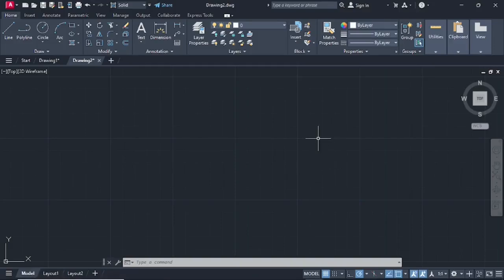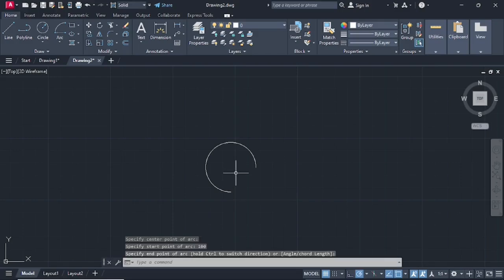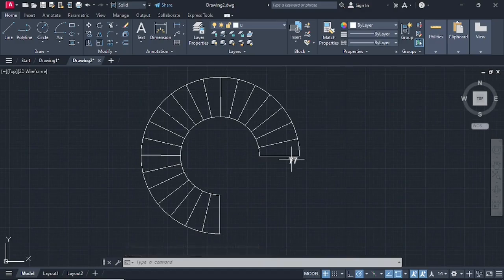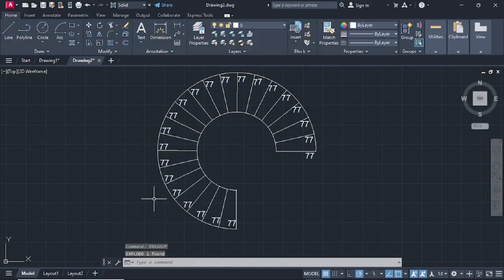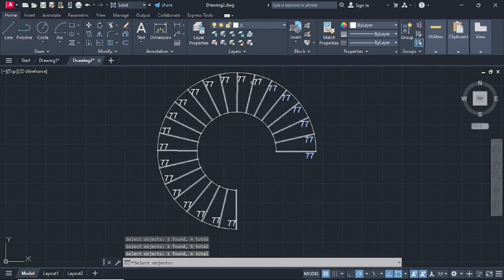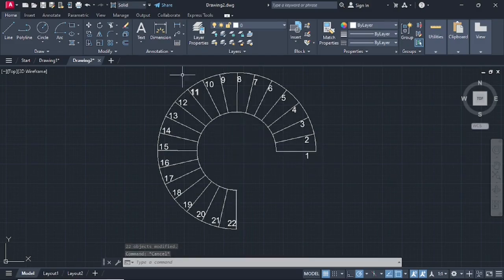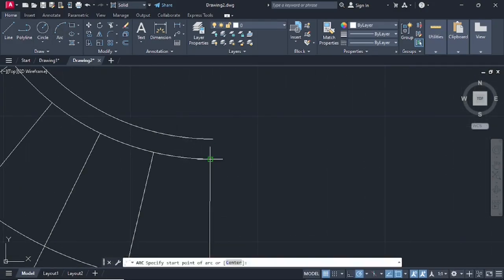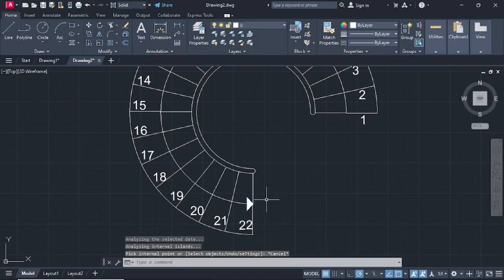How to Draw a Spiral Staircase in AutoCAD (Step-by-Step Tutorial)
Learn how to draw a 2D spiral staircase in AutoCAD using simple commands like Circle, Line, Arc, and Offset. This beginner-friendly tutorial walks you through riser calculations, tread layout, and clean drafting techniques for architectural plans.

🛠️ Ideal for students, architects, and CAD enthusiasts 🌀 Includes tips for dividing circles and aligning treads 🧮 Compatible with AutoCAD 2025 and earlier versions